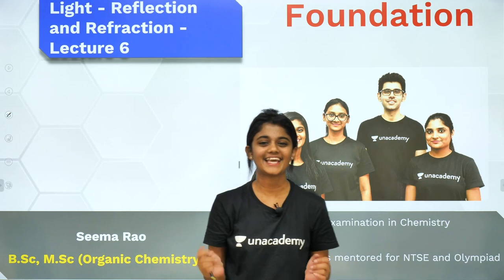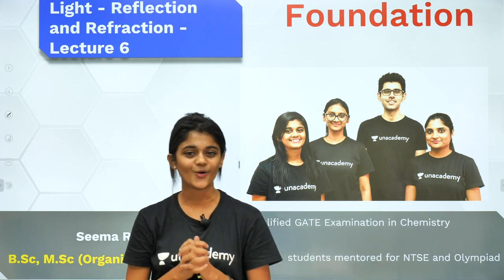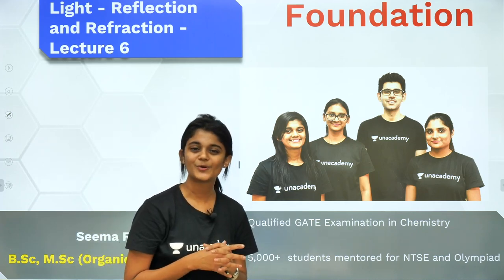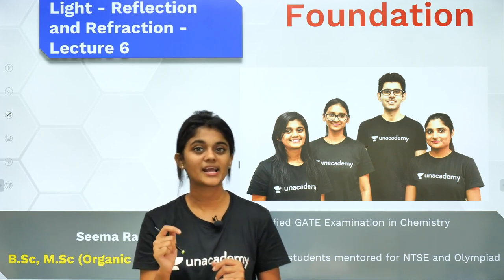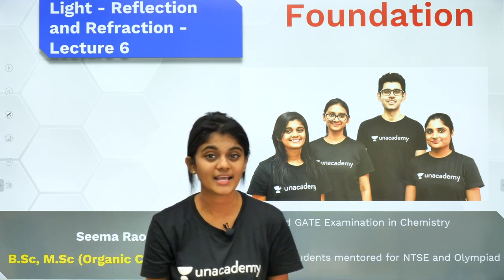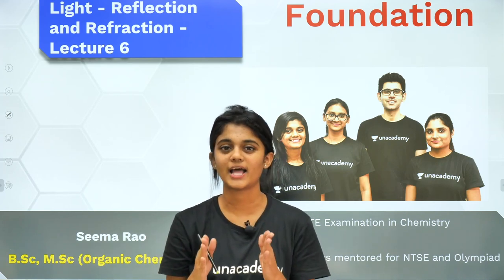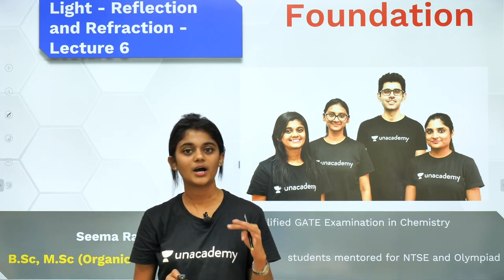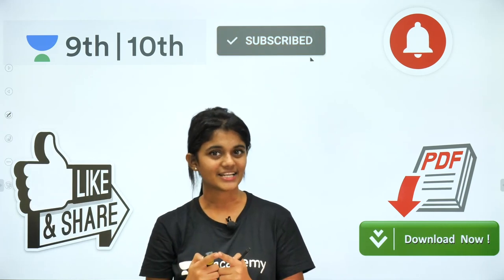Reflection & Refraction - Lecture 6 | Class 10 | Unacademy Foundation - Physics | Seema Rao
Reflection is the change in direction of a wavefront at an interface between two different media so that the wavefront returns into the medium from which it originated.
In physics, refraction is the change in direction of a wave passing from one medium to another or from a gradual change in the medium.

1. Learn from your favourite teacher
2. Dedicated DOUBT sessions
3. One Subscription, Unlimited Access
4. Real time interaction with teacher
5. You can ask doubts in live class
6. Limited students
7. Download the videos & watch offline